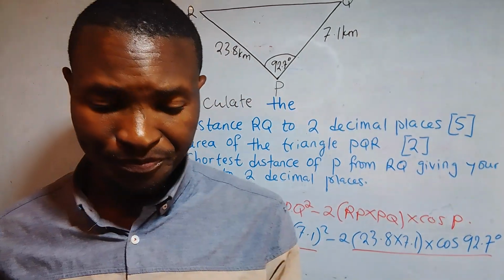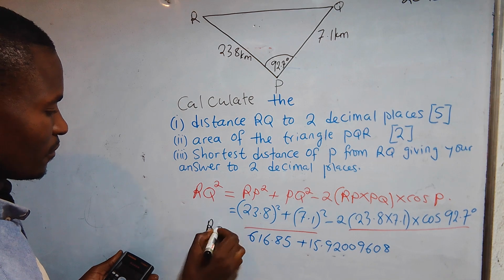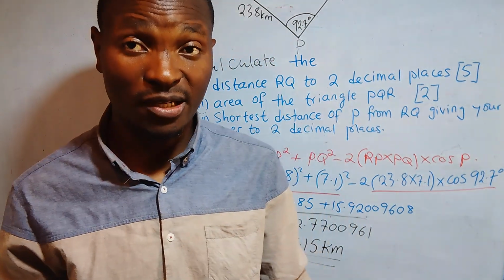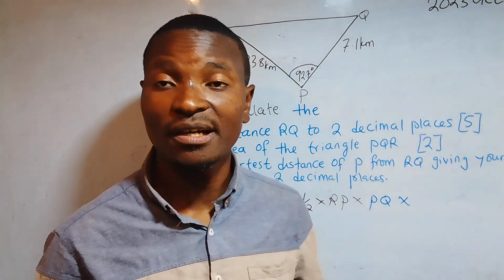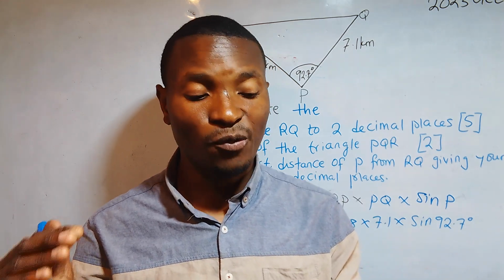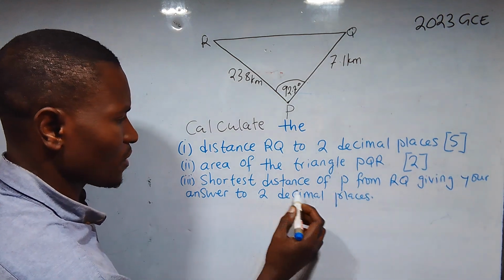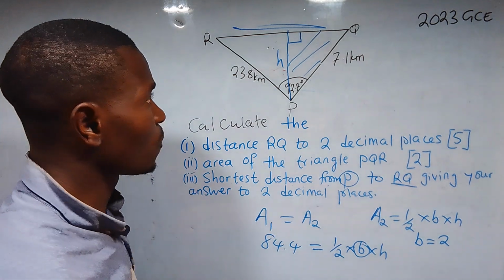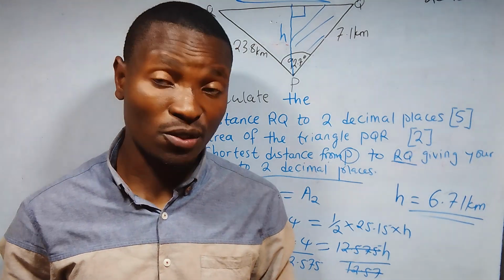Part 2 - 2023 GCE mathematics | Trigonometry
learn how to solve trigonometry using the cosine rule